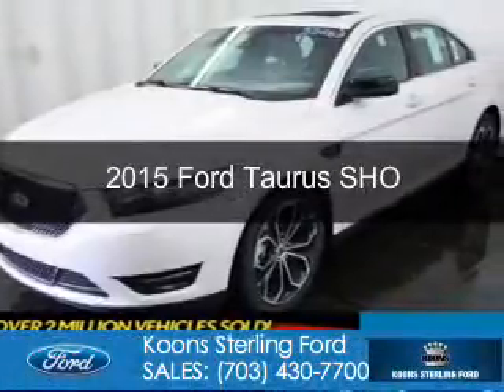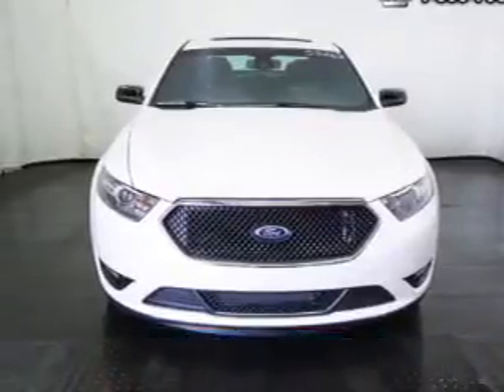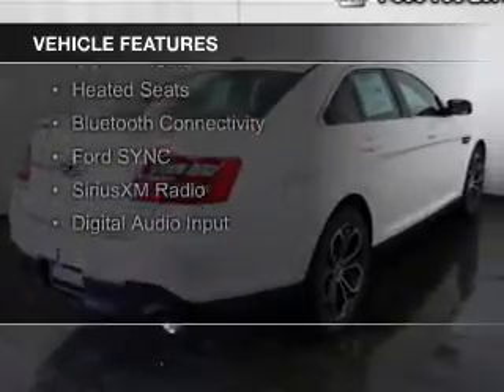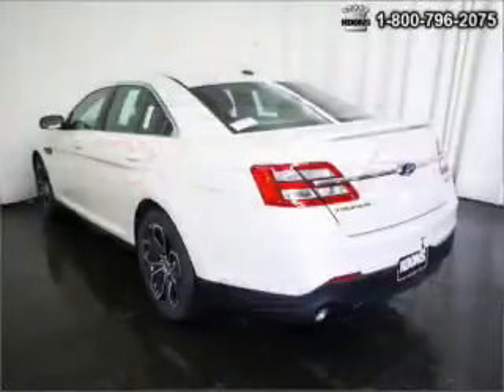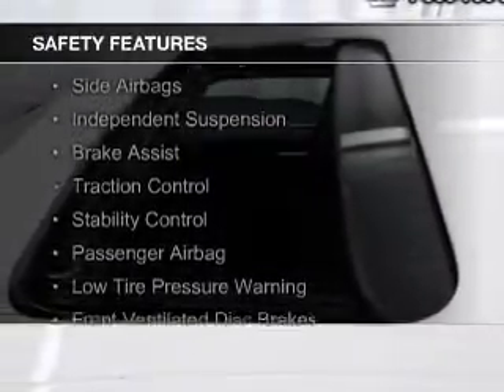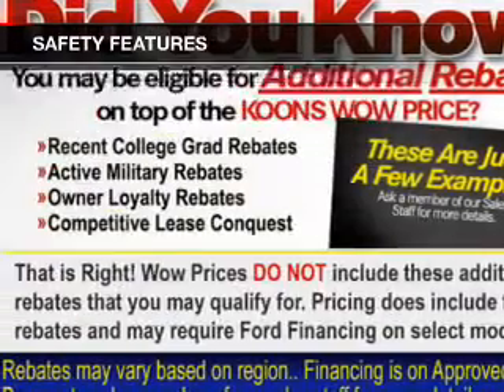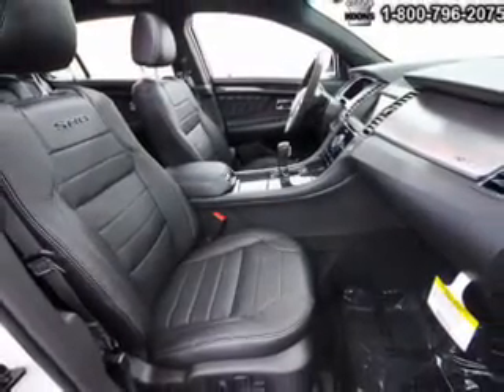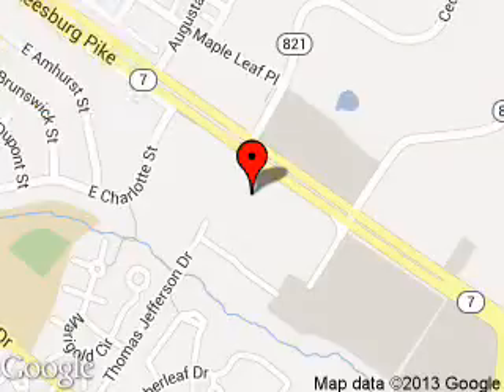2015 Ford Taurus - Sterling VA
Phone:
Year: 2015
Make: Ford
Model: Taurus
Trim: SHO
Engine: 3.5 liter 6 cylinder 24 valve
Transmission: 6-Speed Automatic
Color: White Platinum Tri-Coat
Mileage: 0
Address:
46869 Harry Byrd Highway